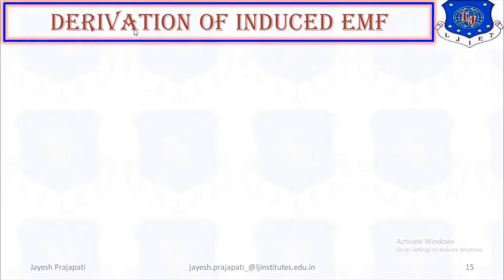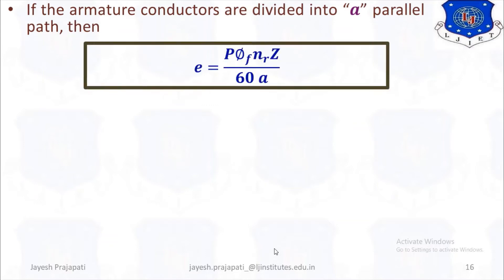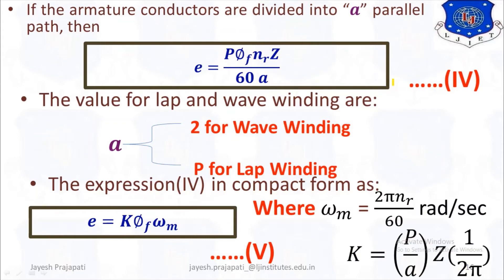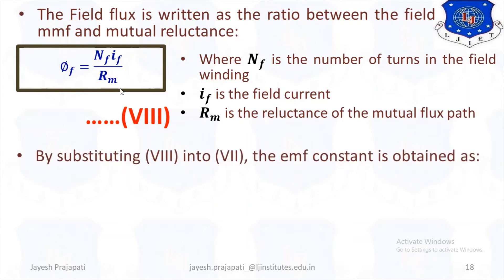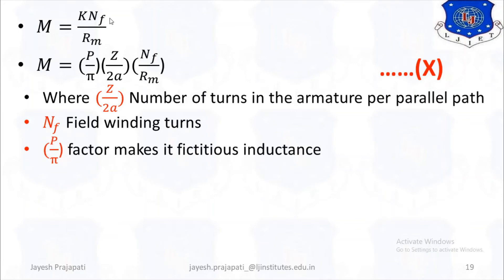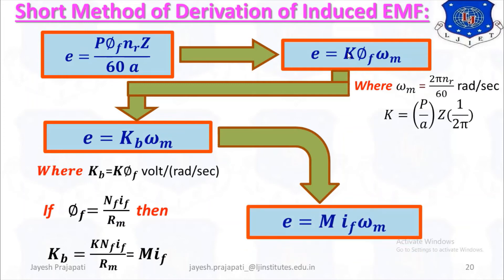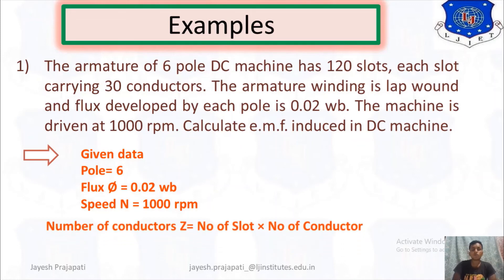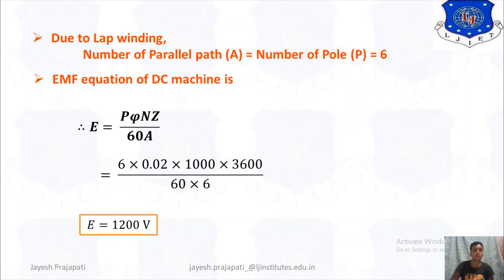Session 05_INDUSTRIAL DRIVE & CONTROL_SEM 7 IC _09 JULY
As per GTU Syllabus
Industrial Drive and Control (IDC)